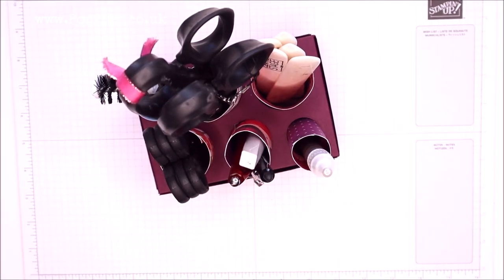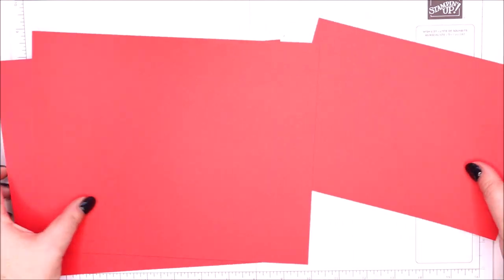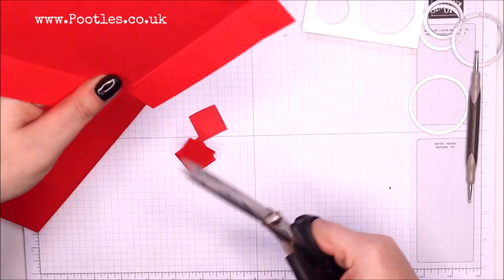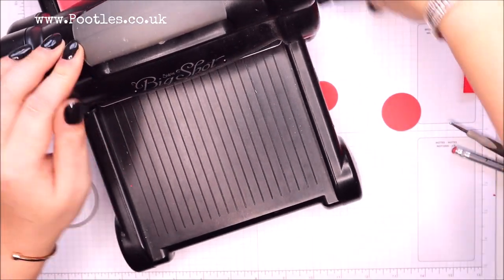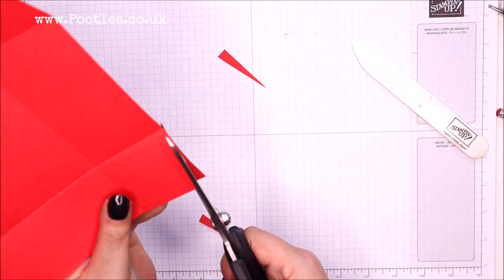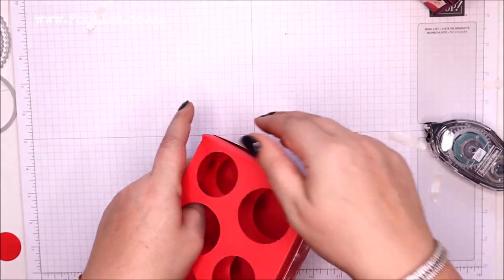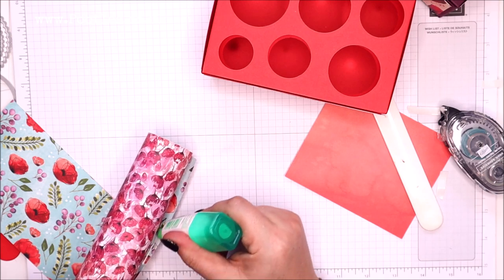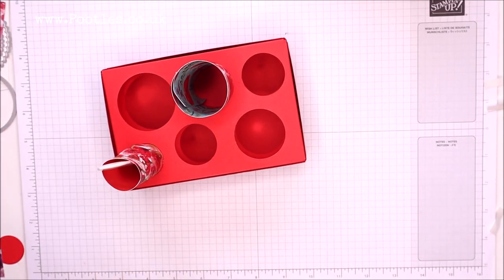Stampin' Up! Desktop Tool Caddy Tutorial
Pootles
3 Owens Gardens
Whittlesey
Cambridgeshire
PE7 1PE
UK